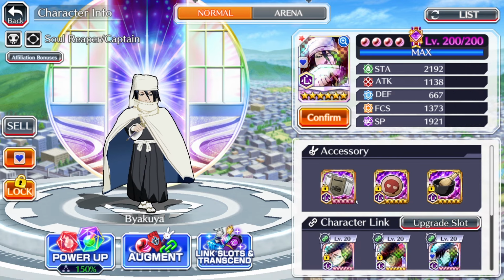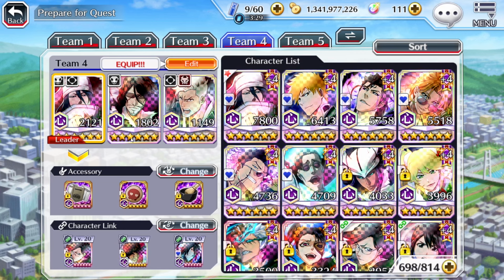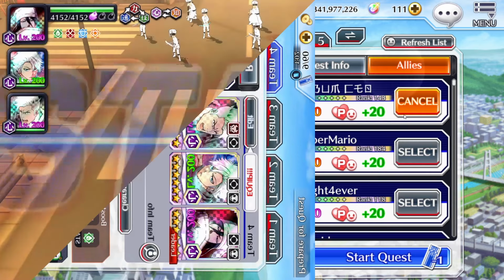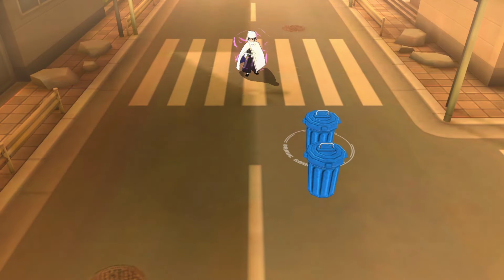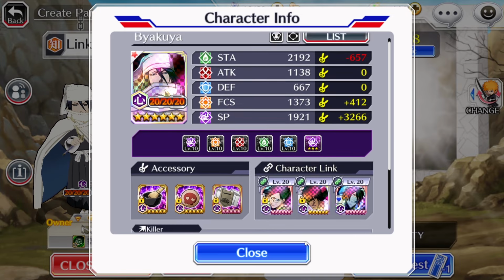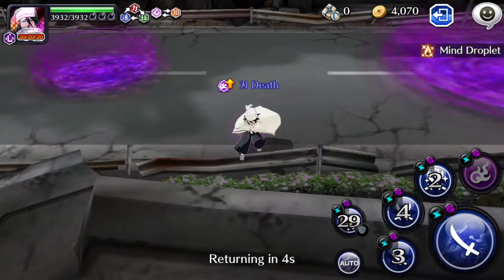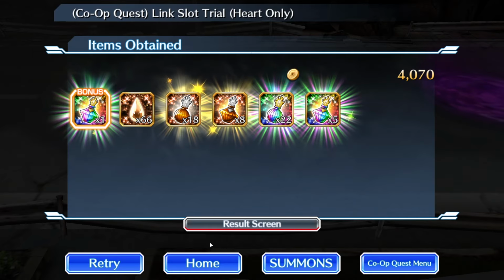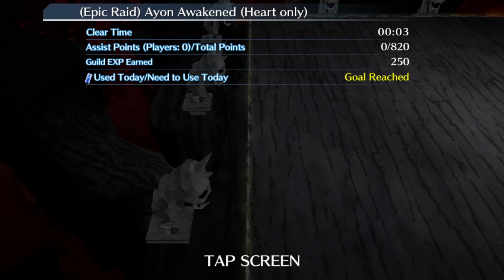THE BEST HEART UNIT IN THE GAME!!! Max Transcended T20 TYBW Byakuya PvE & GQ Showcase | Brave Souls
We max transcended him, so here's my showcase for him :)